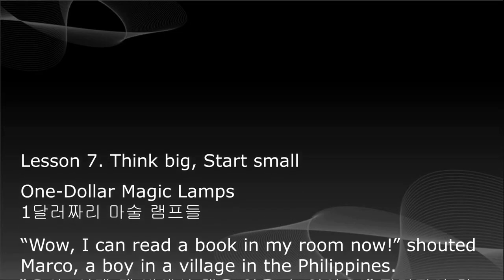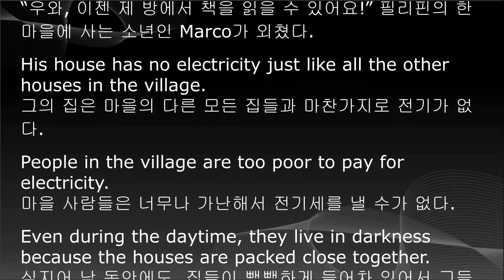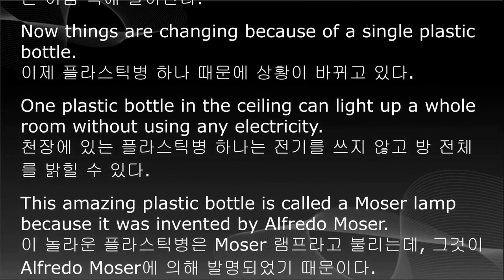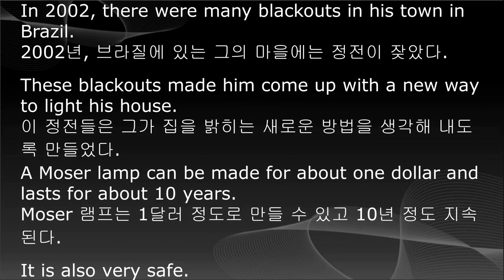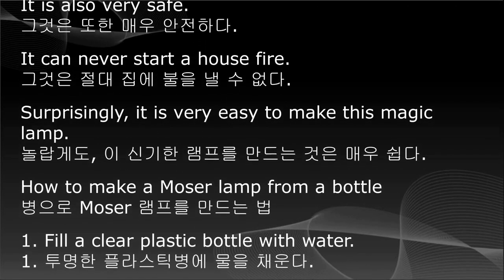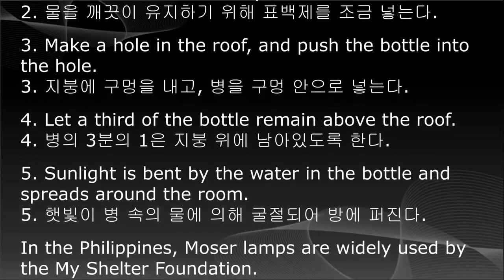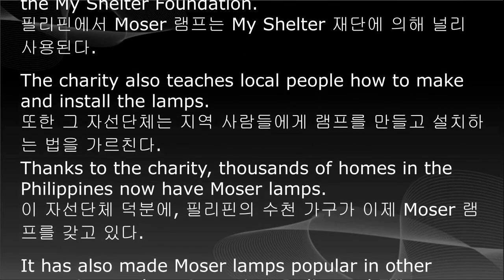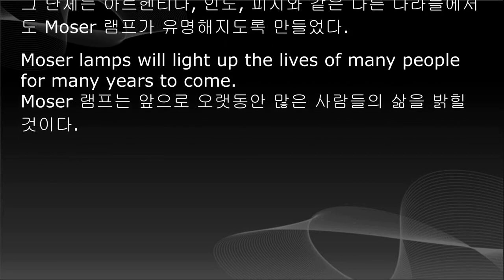중학영어 교과서 듣기, 중2 영어, 7단원, 미래엔 최연희, 한줄 본문 해석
*구독/좋아요/공유를 해주세요

중학영어교과서
중2-7과
미래엔 최연희
한줄 본문해석

Practice Makes Prefect!